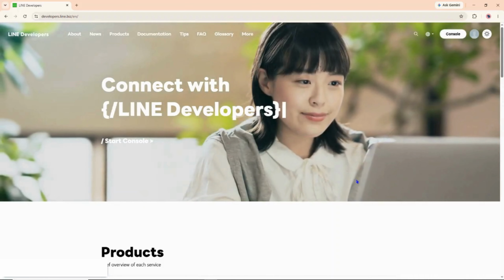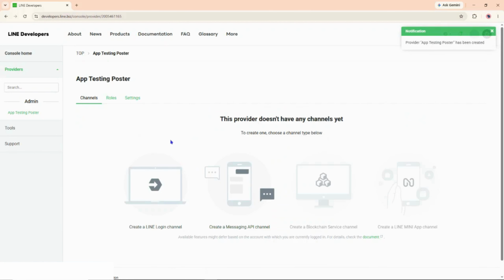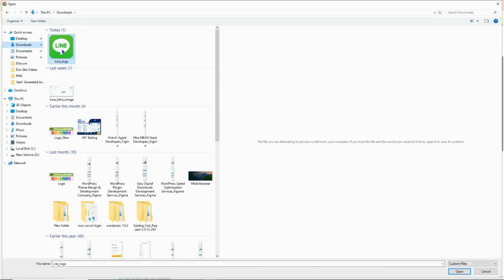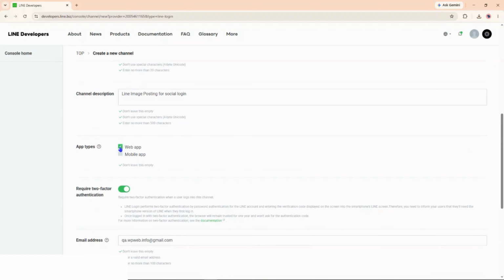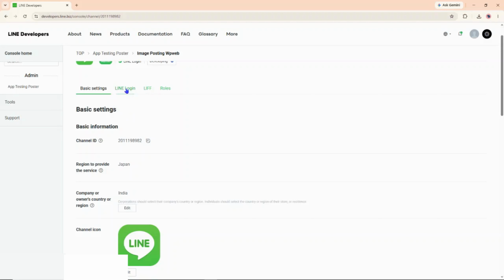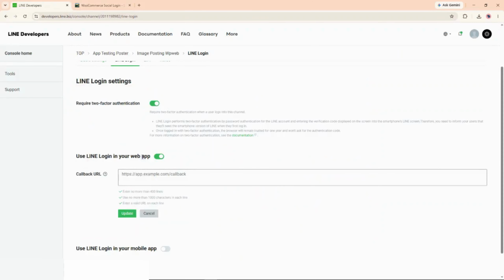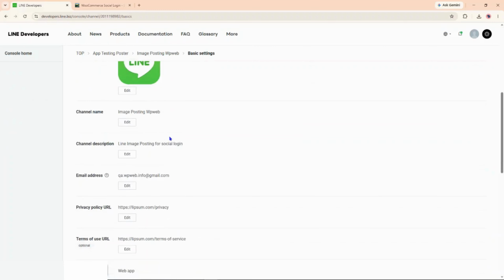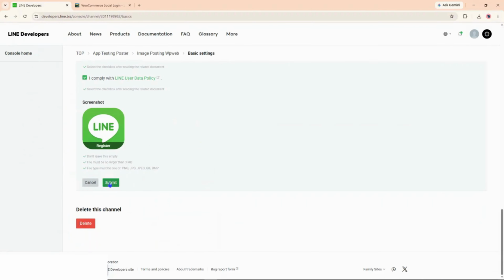WooCommerce Social Login | Line Channel Setup & Tutorial | WPWebElite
In this step-by-step tutorial, learn how to create a LINE Channel for WooCommerce Social Login and EDD Social Login plugins by WPWebElite. This beginner-friendly guide walks you through the complete setup process from start to finish.

Whether you are a WooCommerce store owner, an Easy Digital Downloads developer, or a WordPress
Developer looking to add Line social login to your store, enable Line OAuth authentication, or integrate Line Channel with your WordPress social login plugin? This quick guide covers everything you need to know about setting up and creating a Line Channel for WPWebElite plugins.

Plugins Featured in This Tutorial:

1. WooCommerce Social Login

WooCommerce Social Login is the best WordPress plugin to create and sell with social network login support for your WooCommerce store. This powerful WooCommerce social login plugin allows your customers to log in and checkout using social networks such as Facebook, X, Google, Yahoo, LinkedIn, Foursquare, Windows Live, VK.com, Amazon, PayPal, Line, Apple, and Email.

It has been proven countless times that the easier it is for a customer to create an account during checkout, the more likely they are to complete their purchase. This extension makes the WooCommerce checkout process another notch easier for customers who prefer to log in via their
favorite social networks.

2. EDD Social Login

Easy Digital Downloads Social Login is the best WordPress plugin to add social network login support to your EDD store. This powerful EDD social login plugin allows your customers to log in and checkout using social networks such as Facebook, Twitter, Google, Yahoo, LinkedIn, Foursquare, Windows Live, VK.com, Amazon, Apple, and PayPal.

It has been proven countless times that the easier it is for a customer to create an account during checkout, the more likely they are to complete their purchase. This extension makes the Easy Digital Downloads checkout process another notch easier for customers who prefer to log in via their favourite social networks.